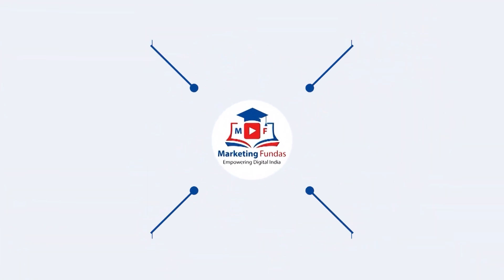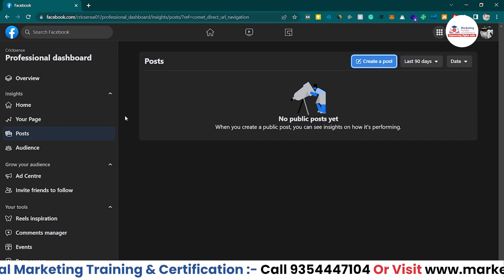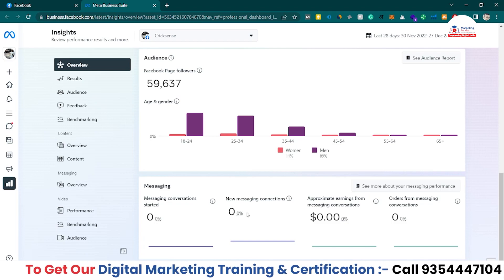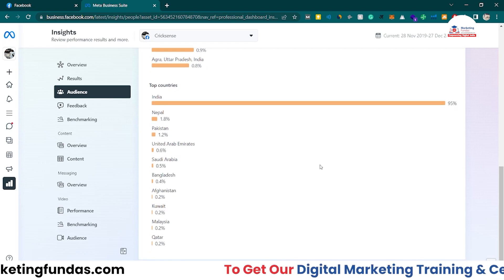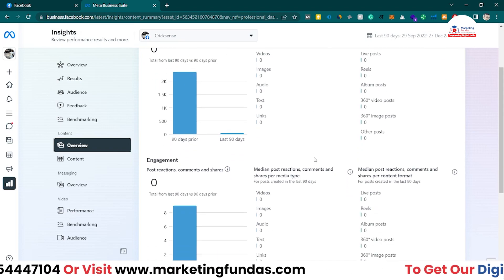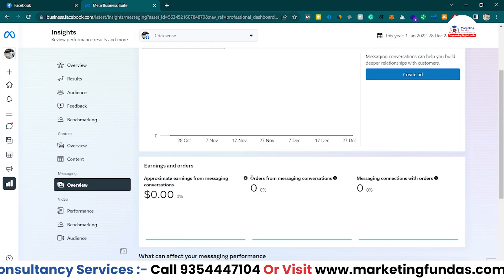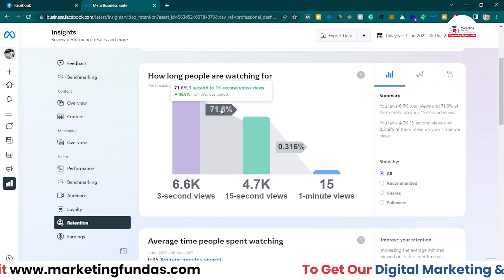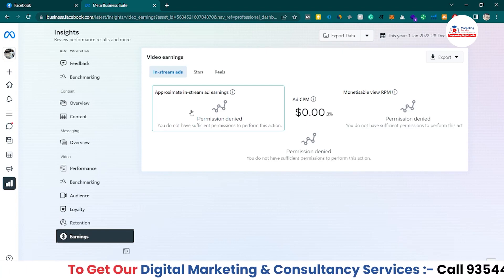Analyze Your Facebook Page Analytics | Facebook Insights Tutorial 2023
In this video, you will learn How to check Facebook Page Analytics. In the upcoming days we are coming with more knowledge and useful digital marketing courses.